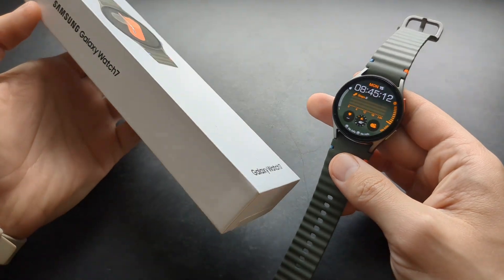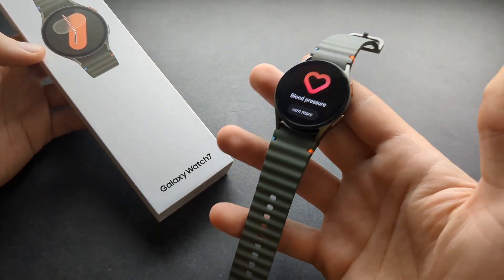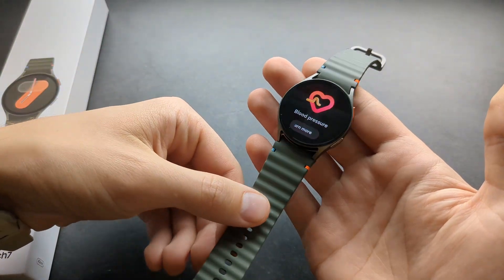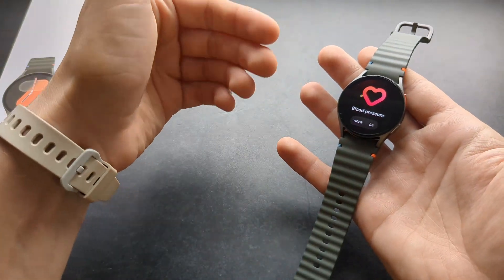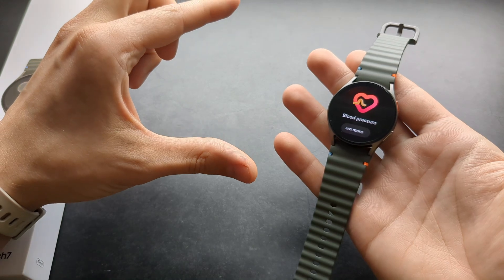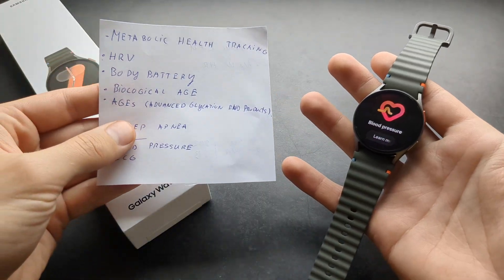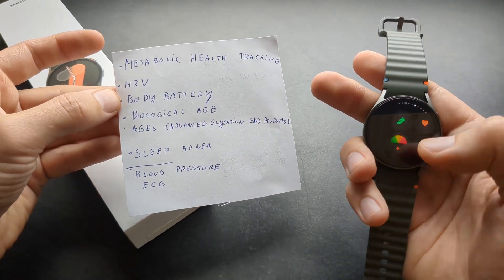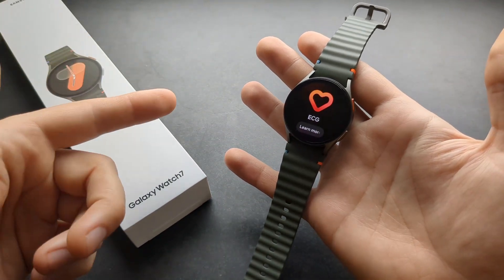Can Samsung Galaxy Watch 7 Measure Blood Pressure ?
Blood pressure on Samsung Galaxy Watch 7